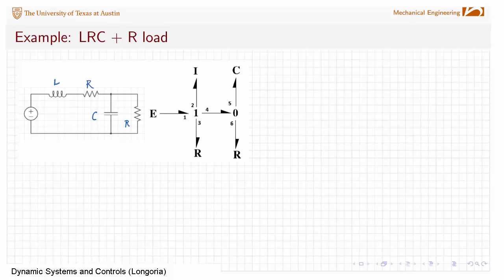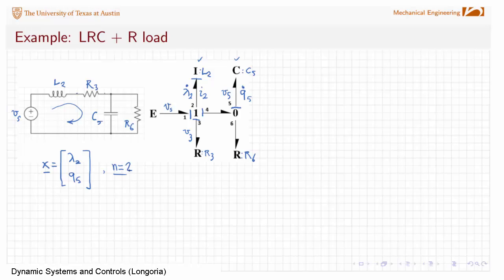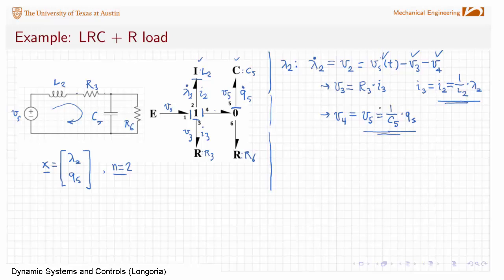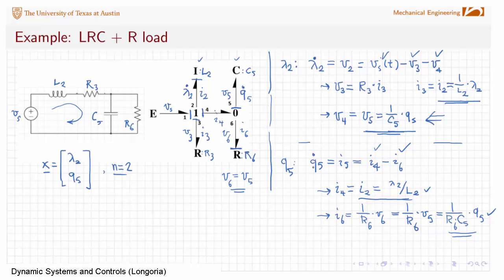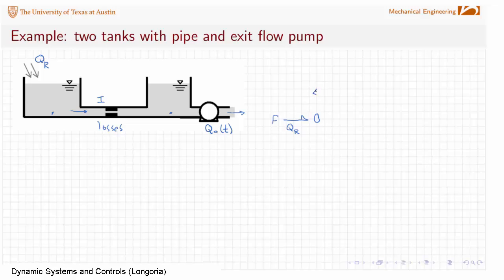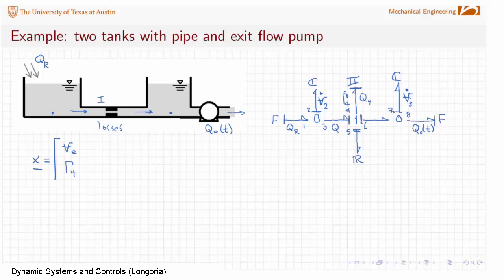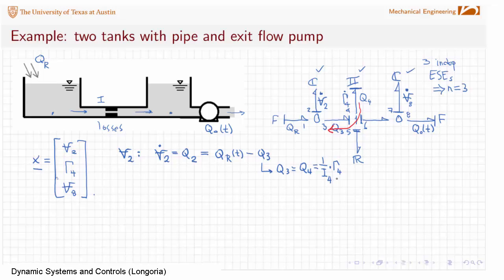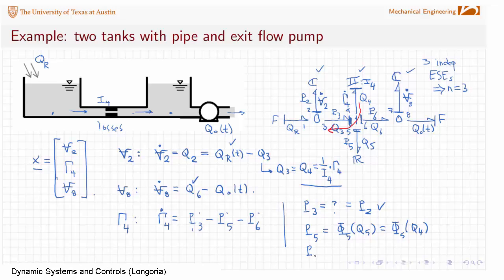Bond graph models with all independent energy storage elements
The modeling examples in this video are systems where assignment of causality on the bond graph shows all energy storage elements have integral causality.